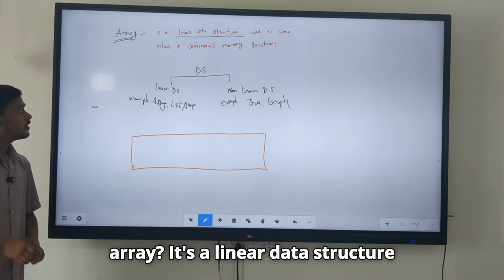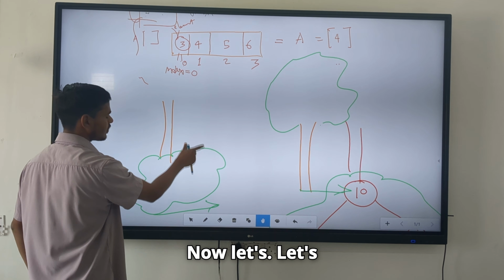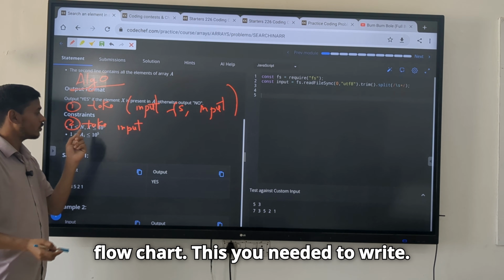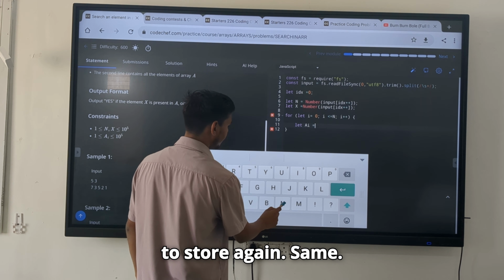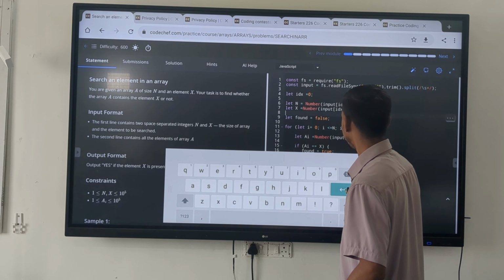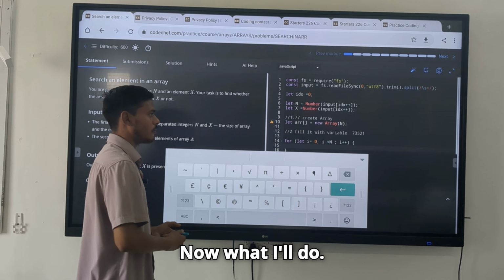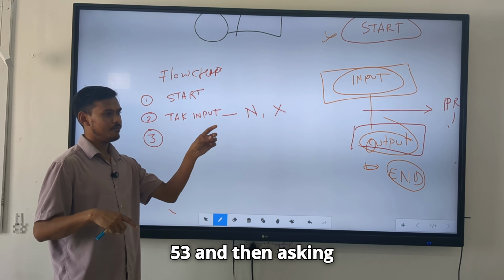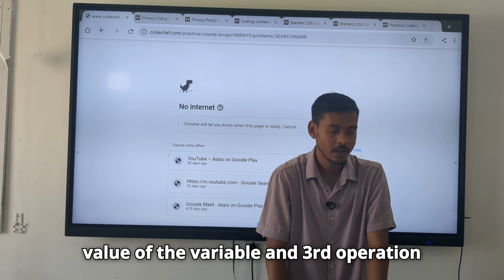Engineering Arrays: Memory, Constraints and Real Problem Solving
Engineering Arrays is not about memorizing patterns. It is about understanding how memory works, how constraints shape logic, and how real problem solving is built from first principles.

In this session, we break down arrays beyond surface level syntax. We explore continuous memory allocation, indexing mechanics, iteration strategy, and why loop boundaries matter. You will clearly understand why i less than n works but i less than equal to n fails, and how small mistakes impact correctness.

We also discuss linear and non linear data structures conceptually to build structural clarity before writing code.

Using a real problem from CodeChef Search an element in an array, we:

Build the algorithm step by step
Write structured pseudo code before implementation
Handle constraints such as large input sizes
Use boolean flags correctly
Break loops early for efficiency
Compare solving with and without explicitly storing arrays

This is not a shortcut tutorial.
This is brain training.

The goal is to help you think like a developer who designs logic deliberately instead of copying patterns blindly.

If you want stronger fundamentals, cleaner reasoning, and disciplined problem solving, this deep dive is for you.

Stop memorizing.
Start engineering.